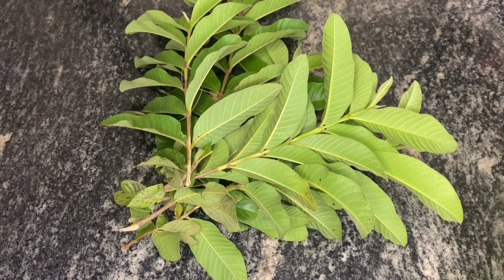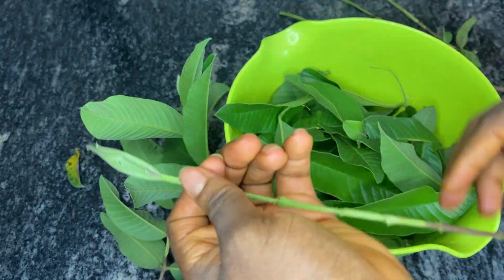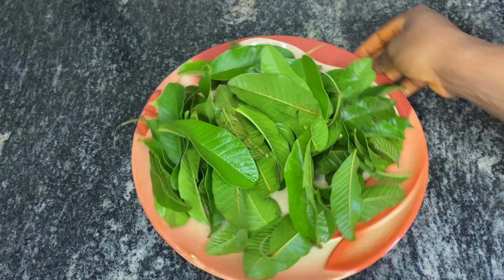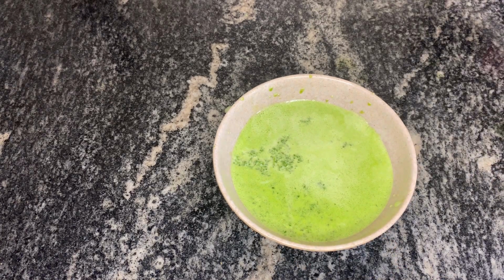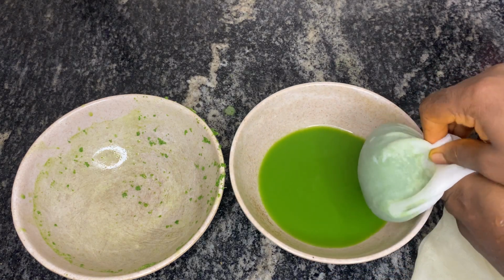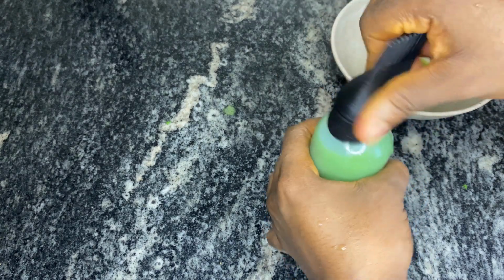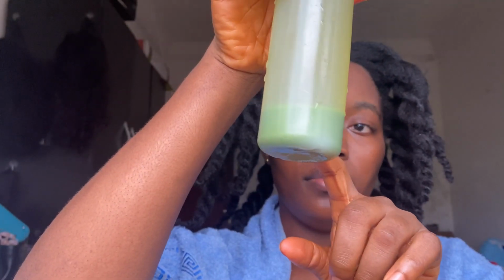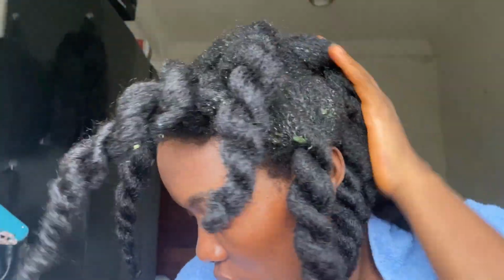USE GUAVA LEAVES AND YOUR HAIR WILL NEVER STOP GROWING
Can guava leaves really grow your hair faster, reduce breakage, and regrow edges? In this video, I’m sharing everything I’ve learned about guava leaves for hair growth before I even try it — from the science to the DIY recipe

💚 What you'll learn:
- Benefits of guava leaves for natural hair
- How to make guava leaf hair spray at home
- How to use it for faster hair growth
- Why it works on 4C and all hair types
- The truth behind the trend

Lavender oil
Peppermint oil
Olive oil
African shea butter
Rosemary leaves
Dry hibiscus
Moringa powder